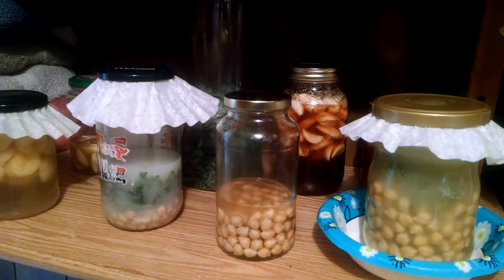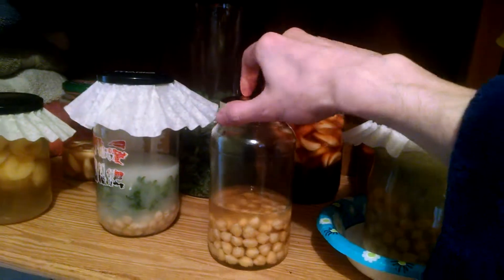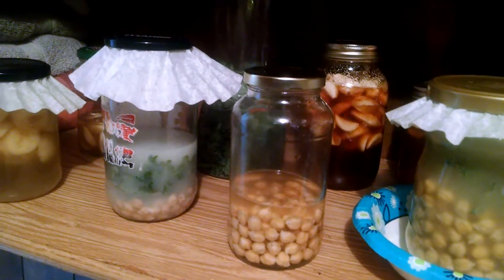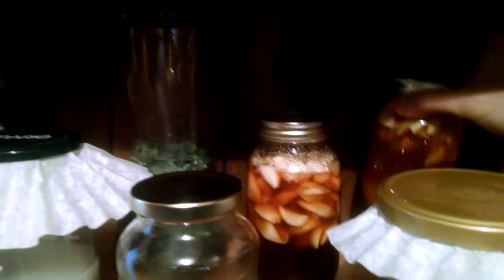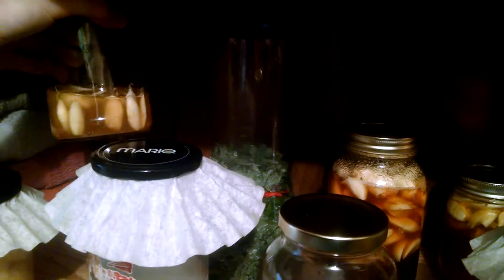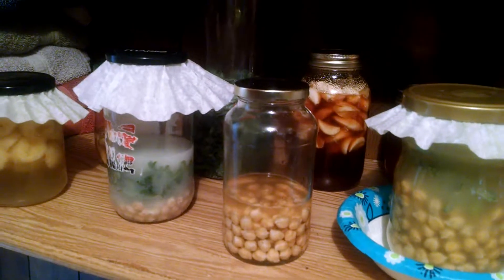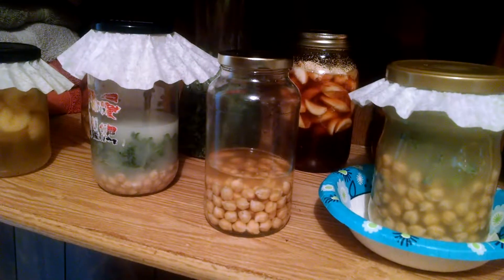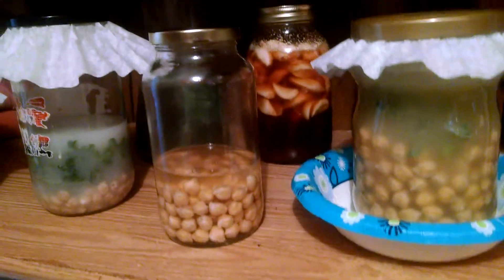Fermenting beans and preserving garlic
I'm experimenting a bit with preserving and fermenting beans and garlic and documenting it here. I'm using kale as a wild starter and DanActive (not that i'm advertising) for the beans because I read that both strains of bacteria I need are in them. There's garlic honey, garlic ACV, and a regular ferment of kale, parsley, and nasturtium flower and leaves. Oh there's a banana kombucha i'm trying too.